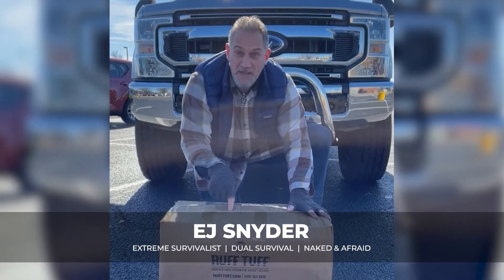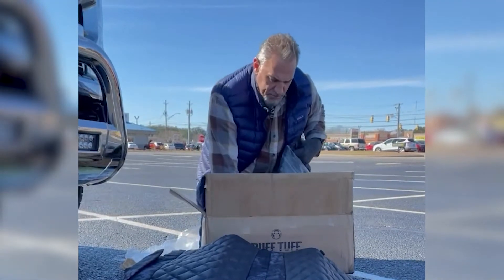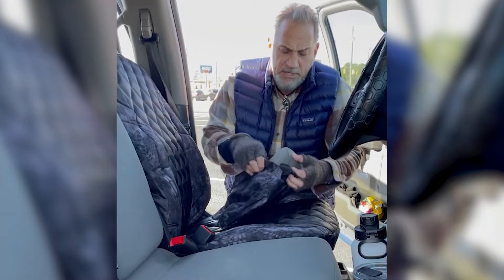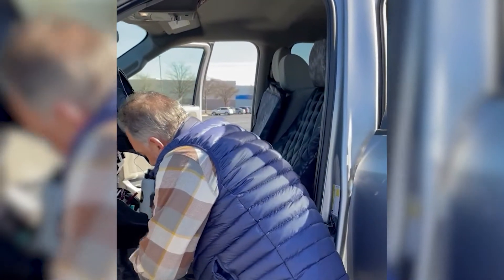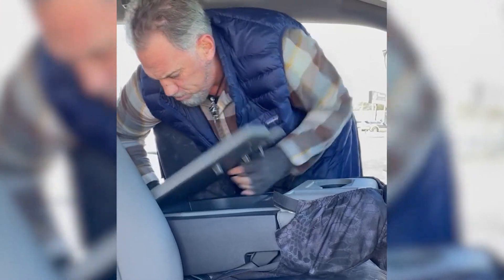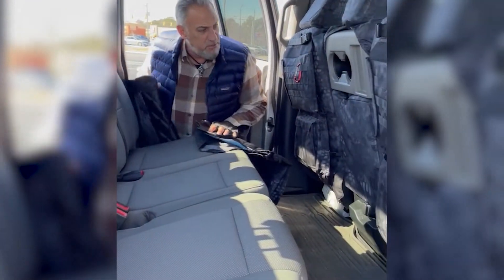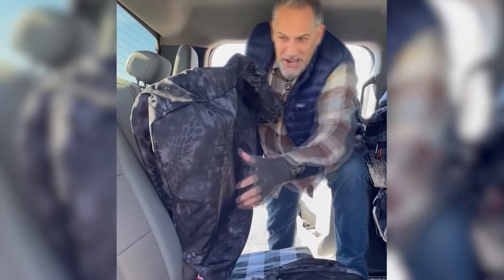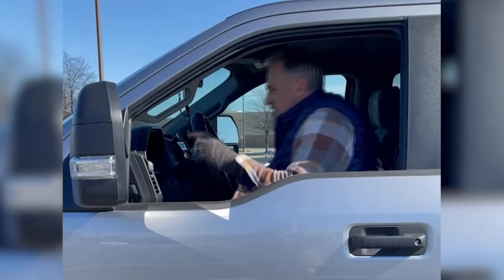EJ Snyder Installs Ruff Tuff Custom Seat Covers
Our good friend EJ Snyder just made this absolutely amazing installation video with his brand new Ruff Tuff custom seat covers! He did a fantastic job and we hope you enjoy it as much as we do!

Ruff Tuff Products of West Valley City, Utah, makes high-quality custom seat covers for cars, trucks, SUVs, and UTVs. We sew every stitch in the USA.